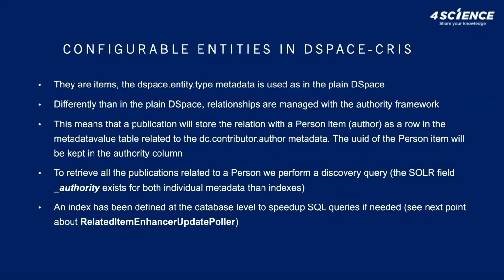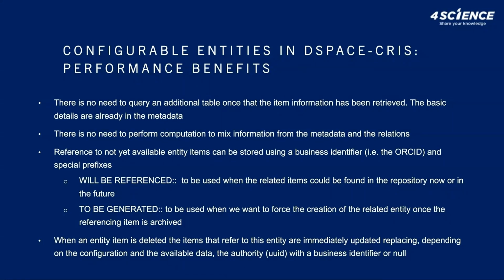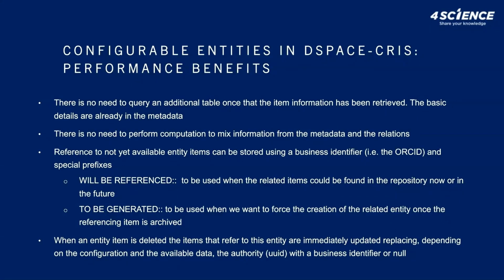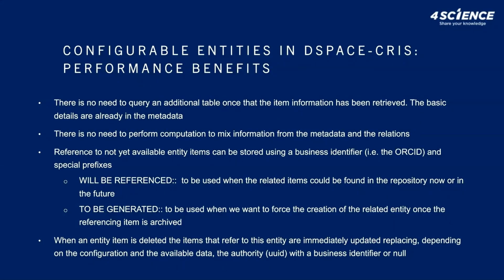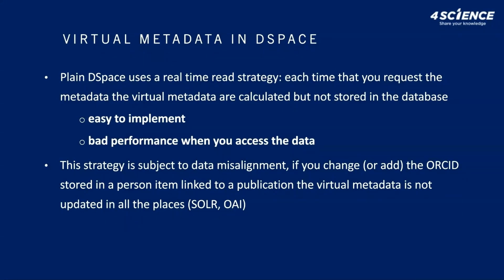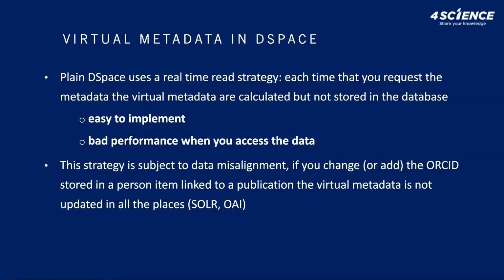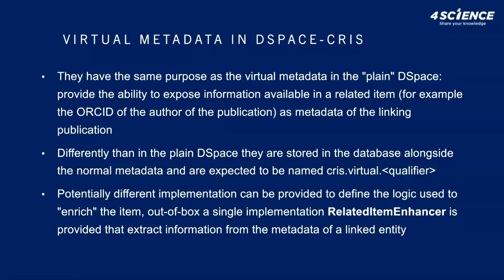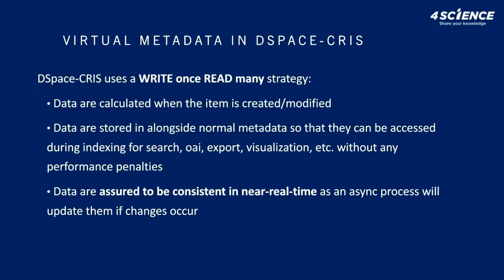DSpace-CRIS: Benefits of configurable entities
2024
In this video, we delve into the key benefits of using Configurable Entities, including:

Flexibility and Customization: Tailor your data model to fit the unique needs of your institution without extensive coding.

Enhanced Data Management: Streamline the organization and retrieval of research data, making it easier to manage complex datasets.

Improved User Experience: Provide researchers and administrators with intuitive interfaces and workflows that enhance productivity.

Scalability: Easily adapt to growing data and evolving research requirements, ensuring your system remains robust and efficient.

Interoperability: Seamlessly integrate with other systems and standards, facilitating better collaboration and data sharing.